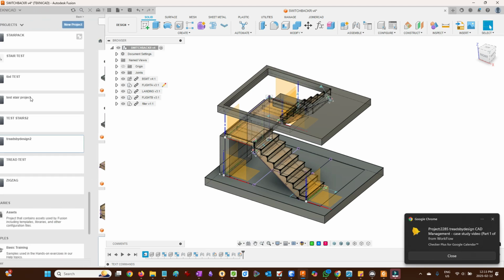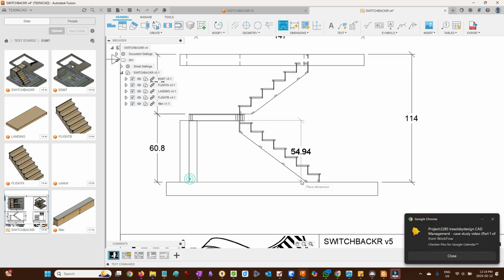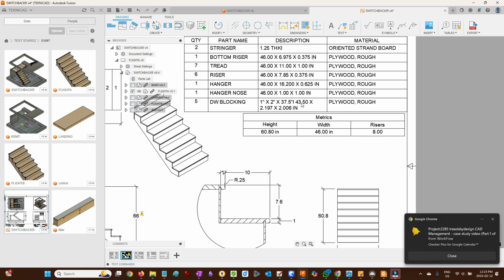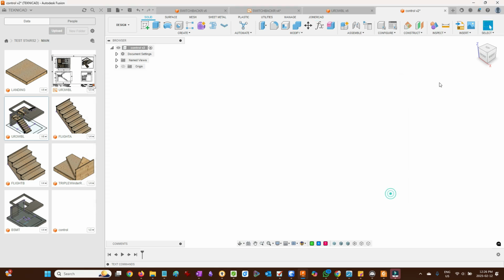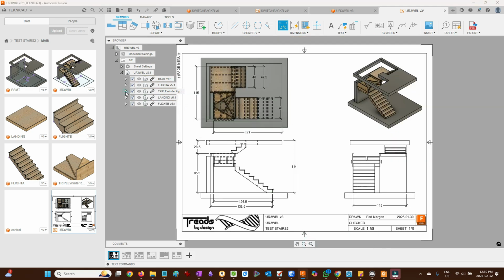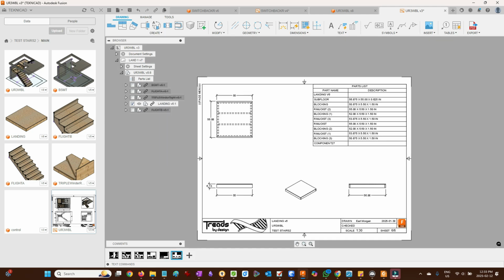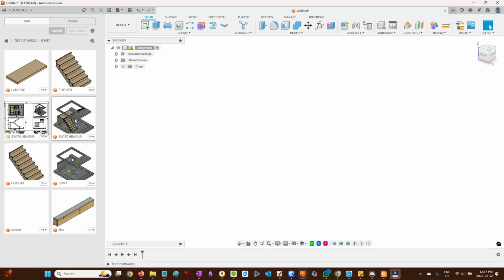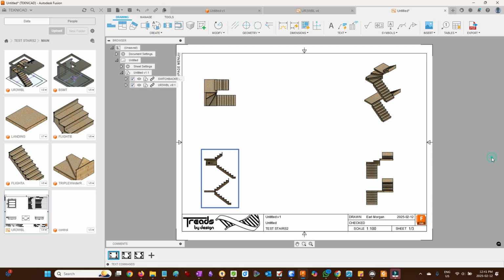Automating Fusion to create Stair Shop Drawiings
Case study video for Fusion CAD automation for stairbuilding client